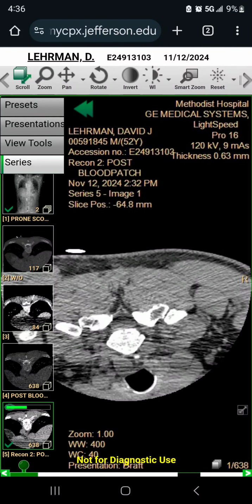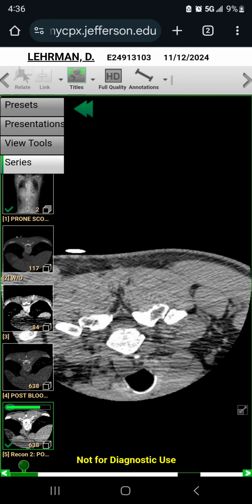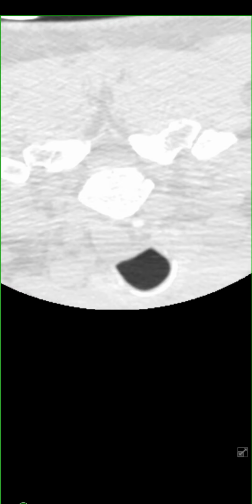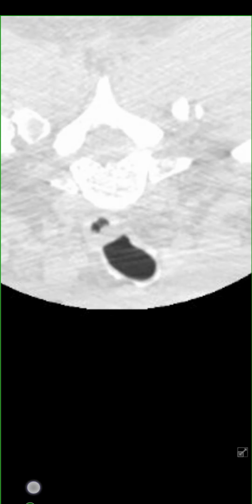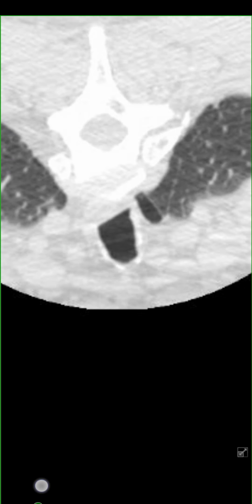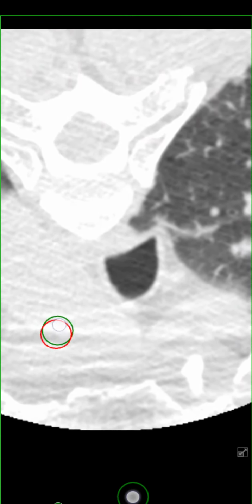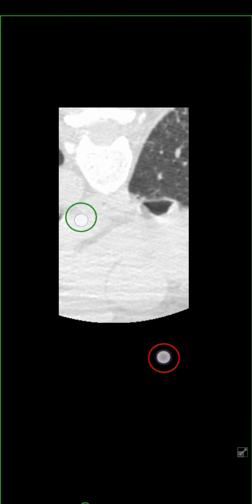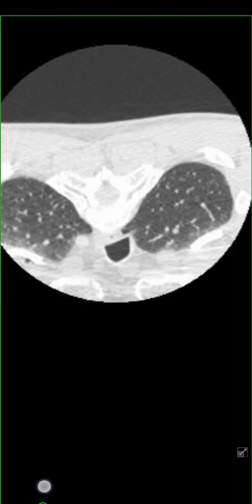November 15, 2024